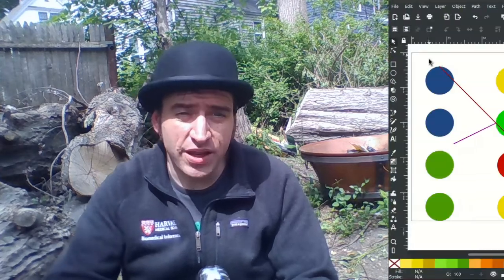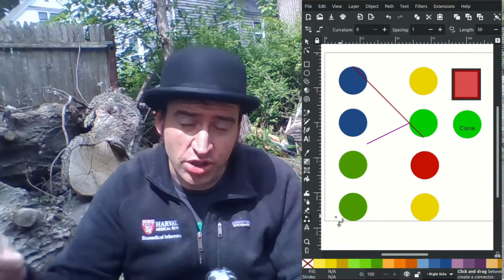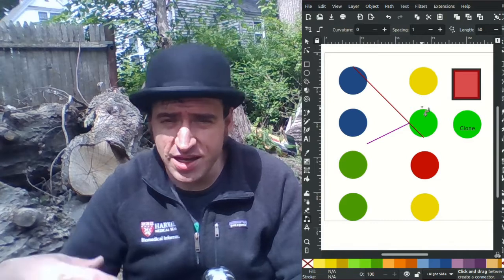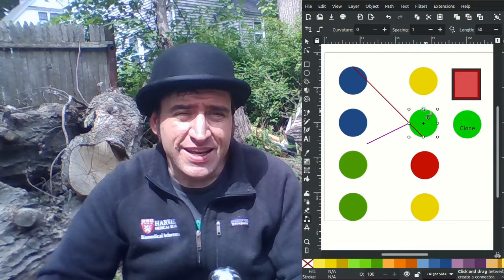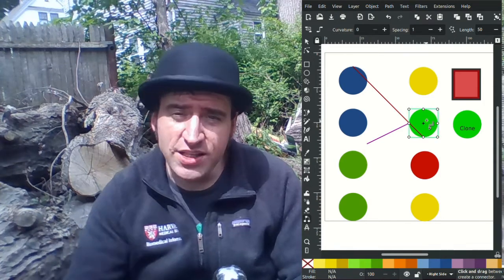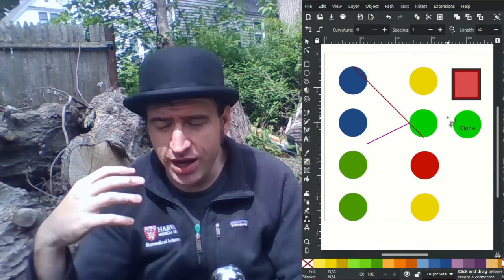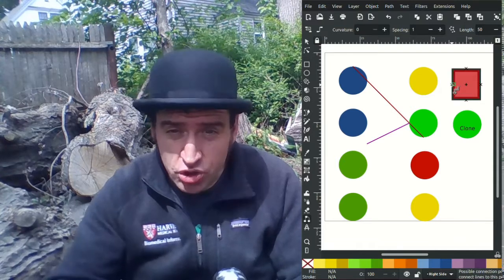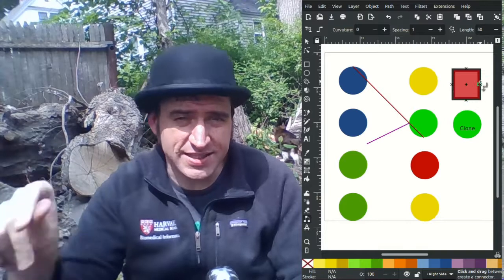Disconnect! Fire! Rebirth! - Inkscape Developer Update May 22nd 2021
This week I explain why I had to destroy the connectors functionality in Inkscape and how the process for rebuilding the connectors tool out of the ashes is going.

We've hit a stagnation point in growing the subscriptions, so I'm asking people if they know small companies who would like to sponsor my Inkscape development work.